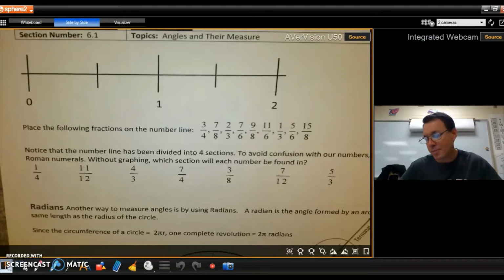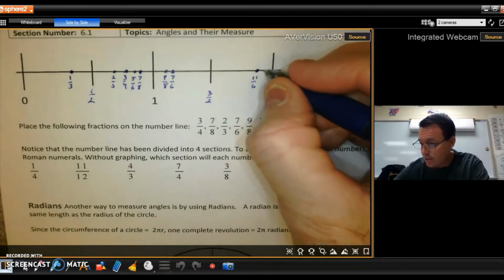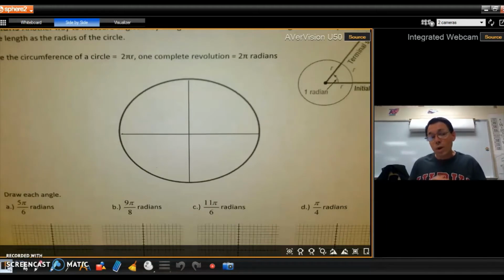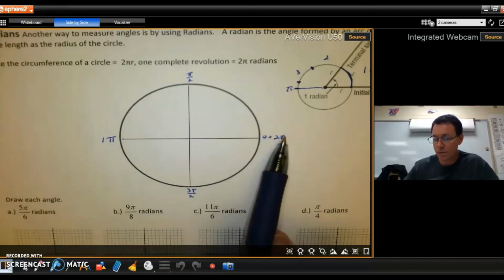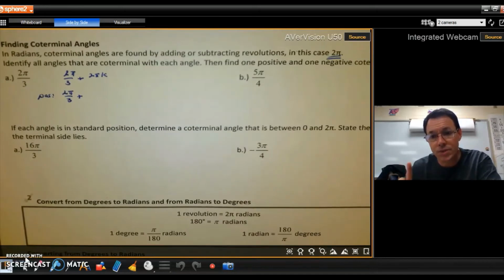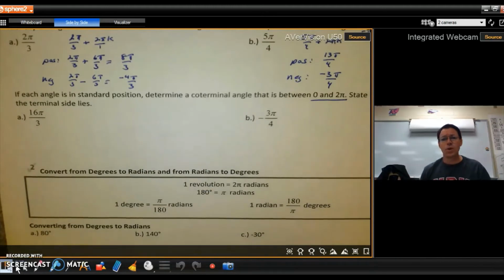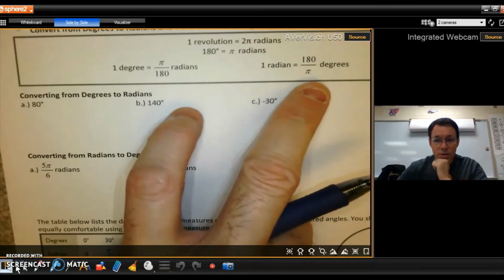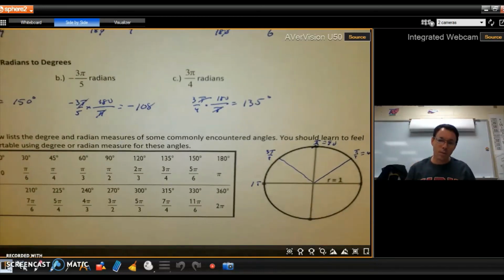6 1 2 Radians